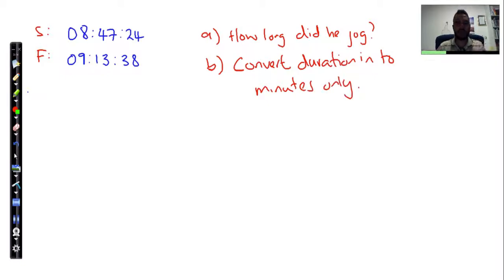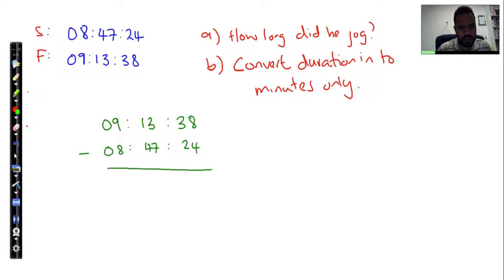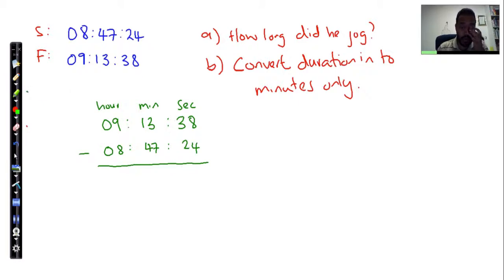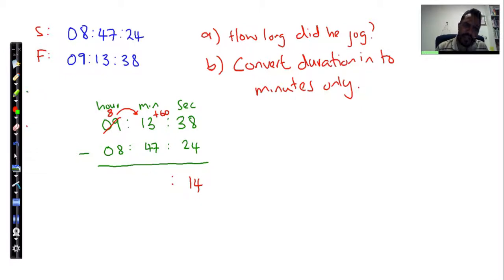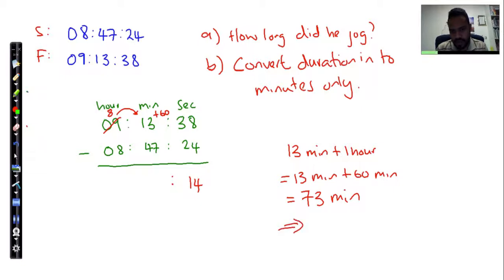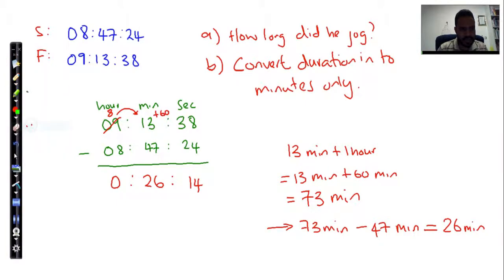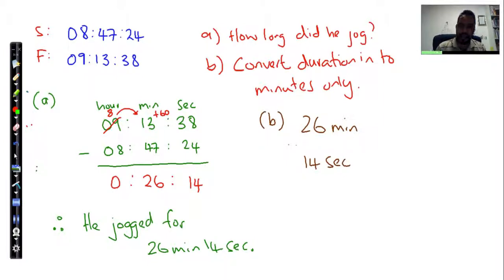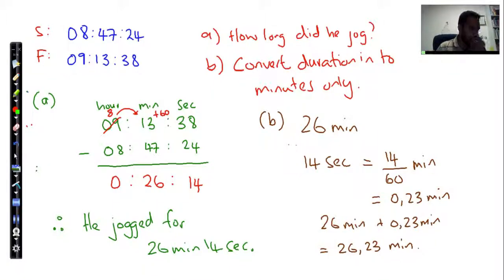U2 02 Time example 1